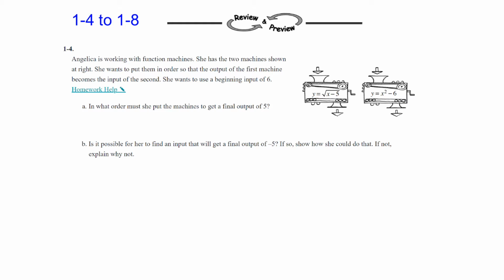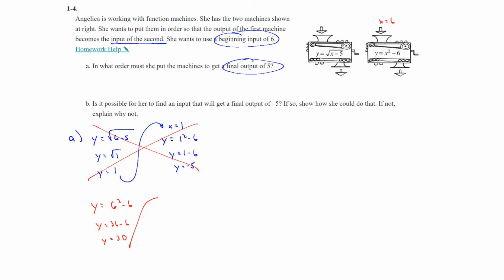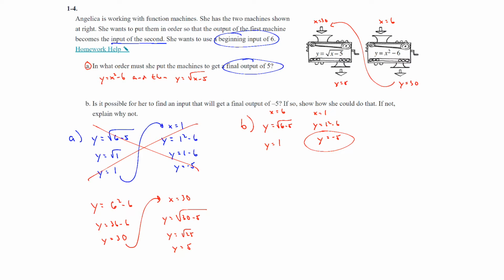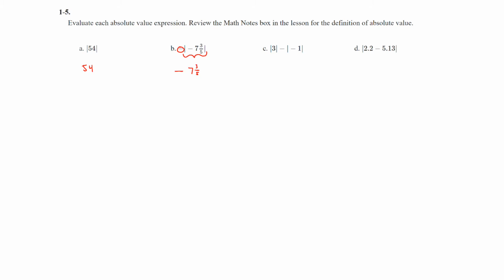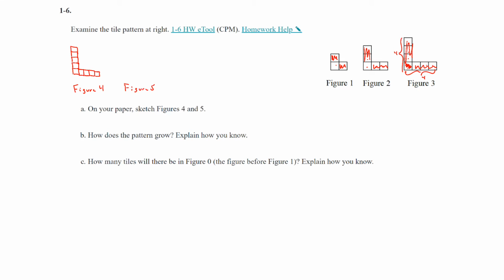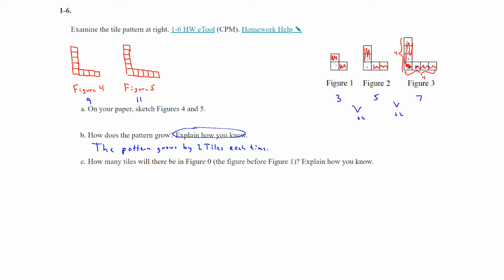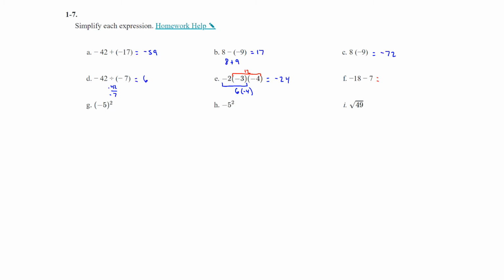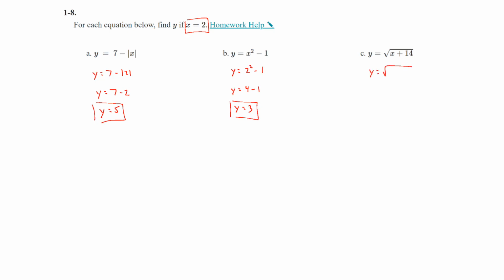CCA: 1-4 to 1-8 (1.1.1)